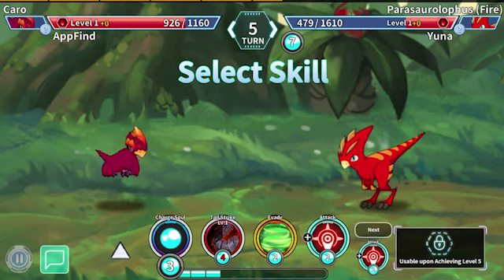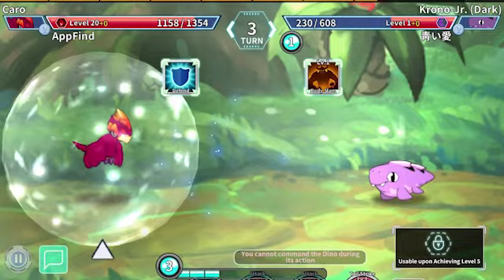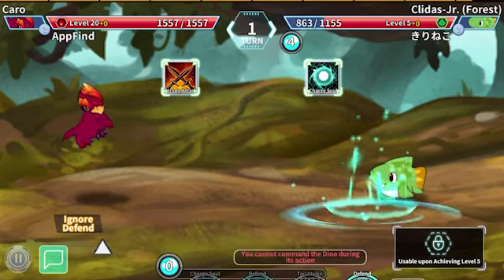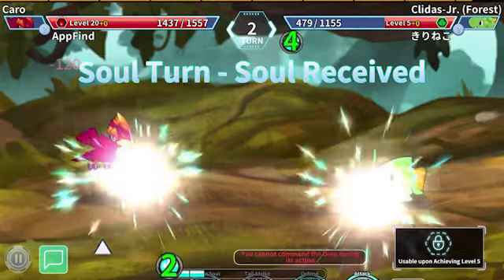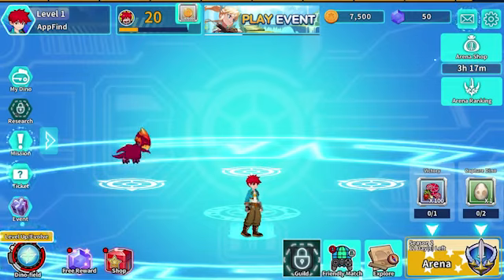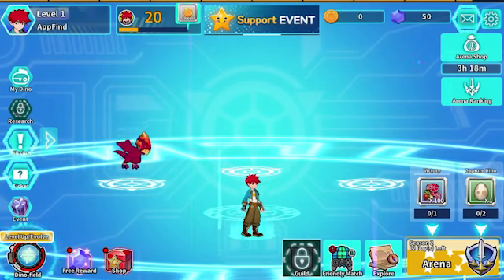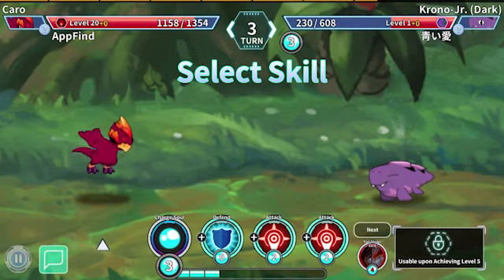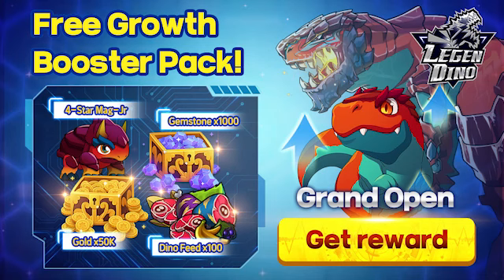Legendino - Become a True Dino Master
Today we take a look at Legendino, the incredible app that allows you to engage in Global PVP Dino Battles!

Use Code for Exclusive Rewards: dinospecial

Let us know how you like Legendino below in the Comments!

Want to Learn how to Build a Profitable YouTube Channel? Free Training

In addition to the regular content, this video contains content made in collaboration with Legendino. No restrictions were made on any sort of critique whatsoever, nor was I told what to say or do, all additional content is of my own opinion and creation.